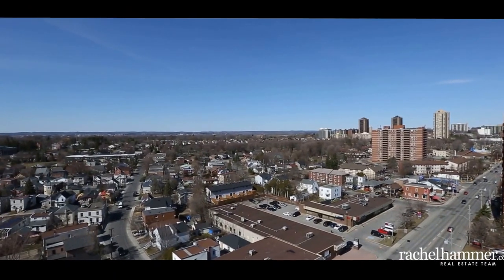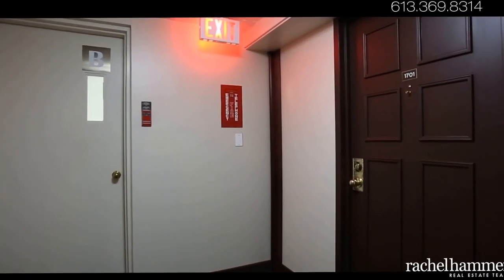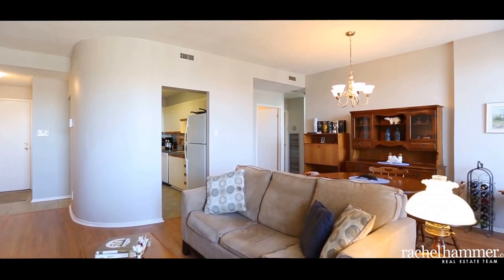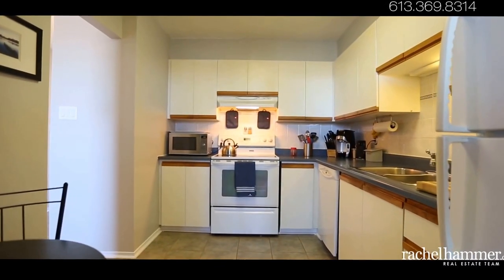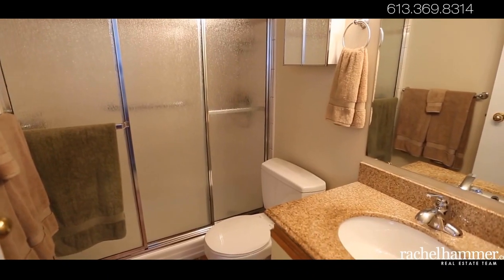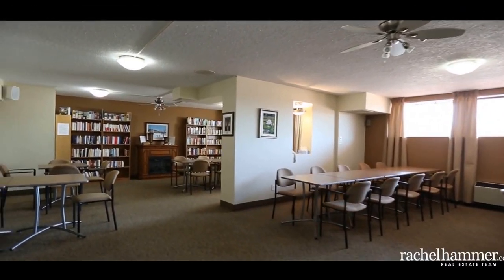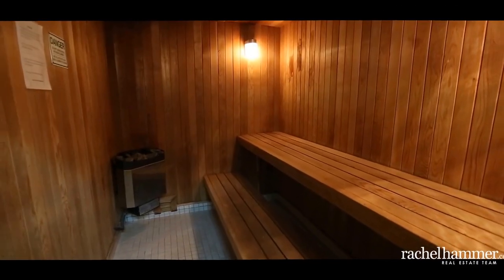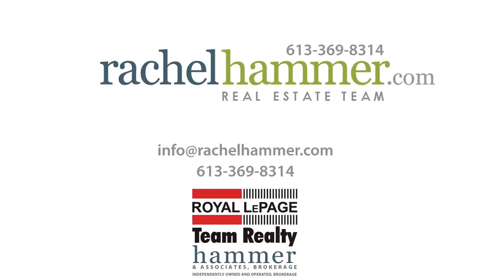1701-200 Lafontaine - Vanier, Ottawa - rachelhammer.com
Welcome to the top floor of one of Ottawa’s best east end condo buildings. Walk into this large freshly painted unit with spectacular (corner unit) views from your balcony! This 2 bedroom, 2 bathroom condominium features a tiled foyer leading to the kitchen and open dining and living space with great laminate flooring. The kitchen offers an eat-in area, great counter space, nicely tiled backsplash and all appliances included. The spacious master bedroom features a 4 piece ensuite, which includes a professionally installed, easy access fully tiled walk-in shower. Granite countertops, new light fixtures and breathtaking views make this unit a sweet place to call home, while in-unit laundry makes chores a breeze.

Your condo fees will include a locker, parking, and water. This secure building offers new elevators, indoor pool, sauna, party room & BBQ terrace.  Seconds from downtown, enjoy the convenience of this centrally located condominium steps away from everything you need!